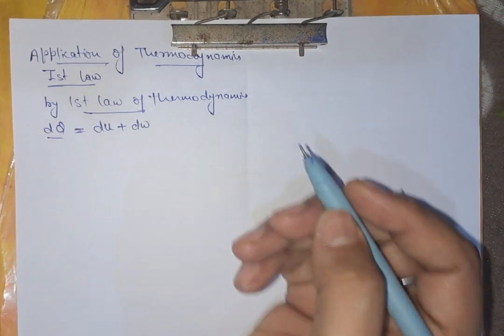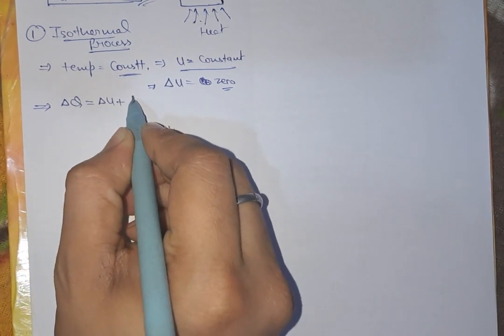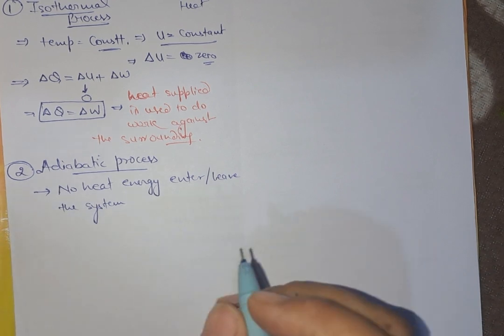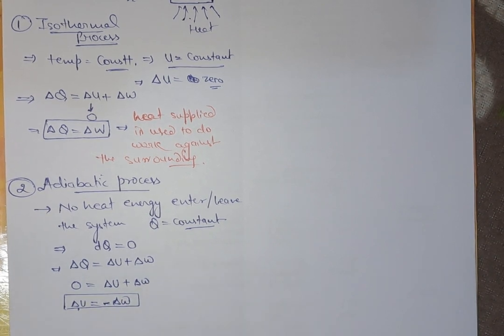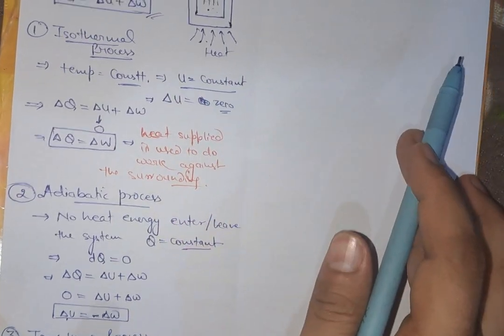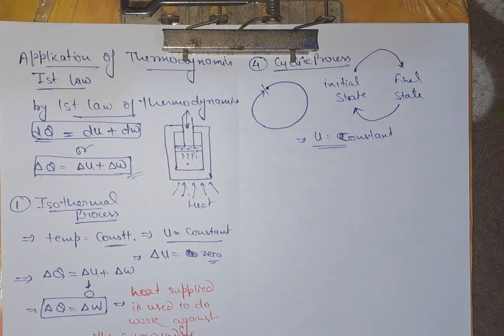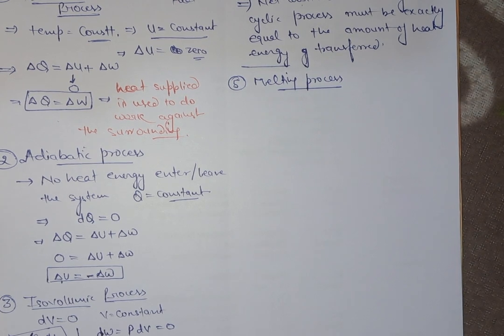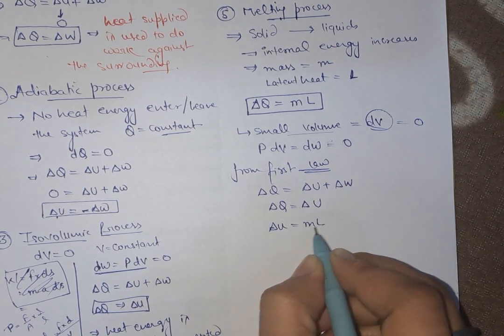APPLICATIONS OF 1ST LAW OF THERMODYNAMICS (THERMODYNAMICS)